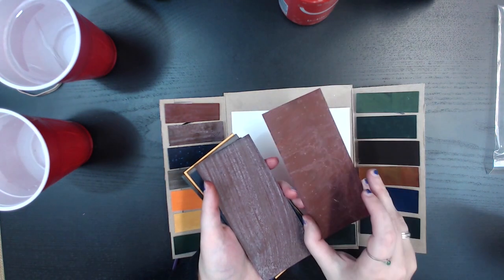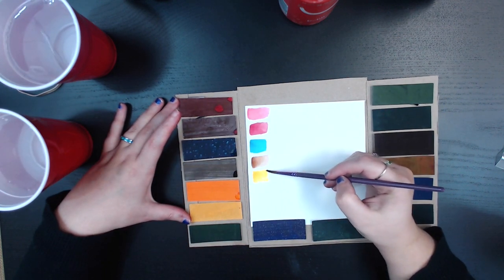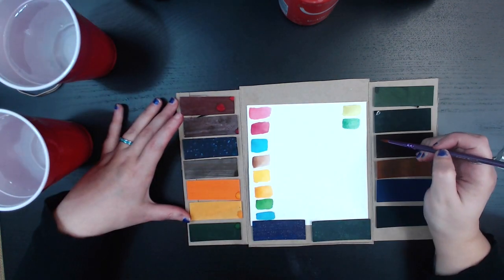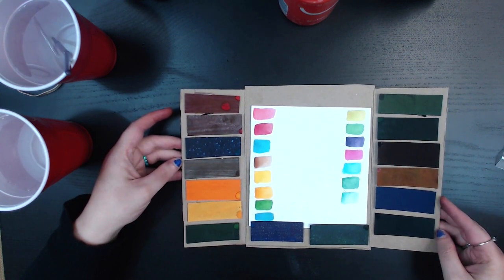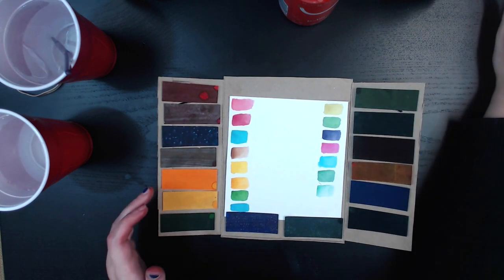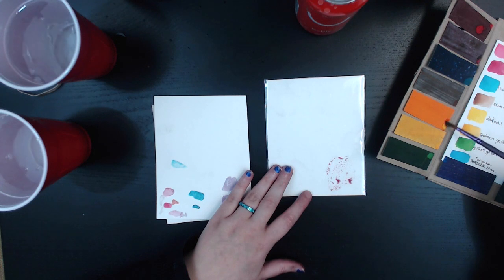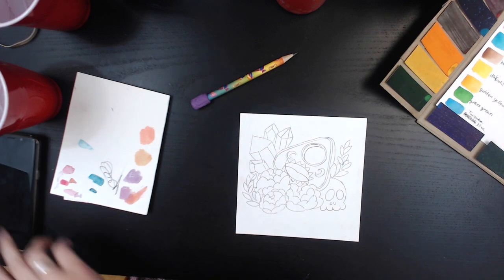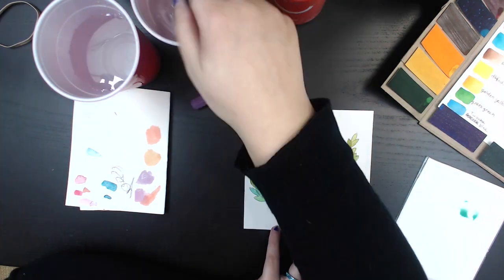Peerless Watercolors First Impressions and Planchet Speed Paint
I'm super excited about these new water colors, lets swatch them out and see how they look.

Peerless Watercolor Transparent Watercolors, Joanne Palette Colors
Handbook Paper Fluid 100 Watercolor Cp 300Lb Ez-Block 6X6
Tombow Caligraphy pen
Some dumb old ballpoint pen
Strawberry Bubly